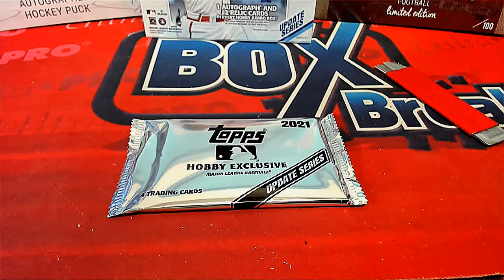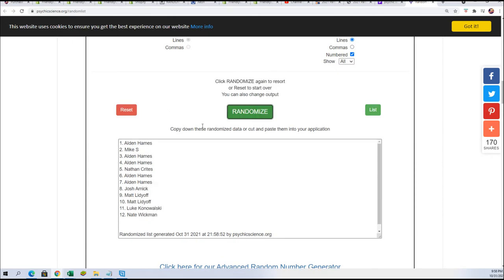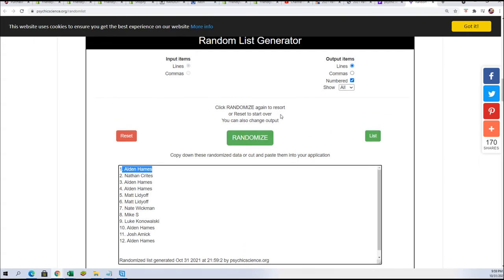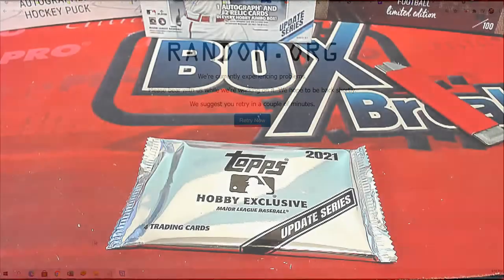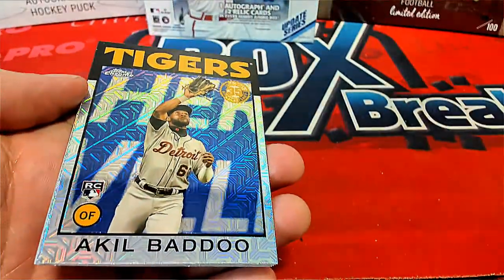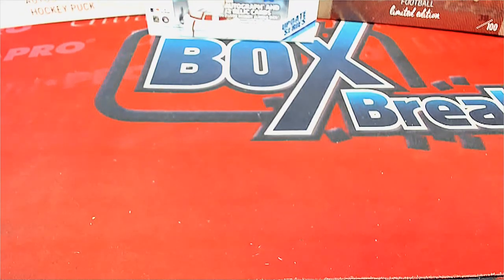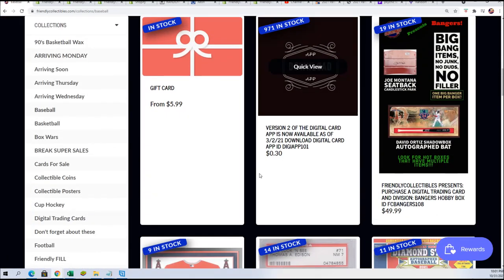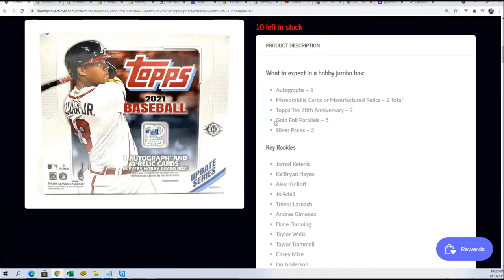2021 TOPPS UPDATE BASEBALL SILVER PACK RANDOM ID 21UPDHOBB101